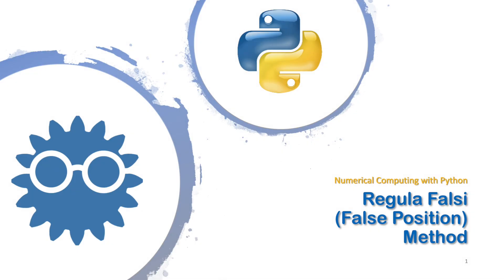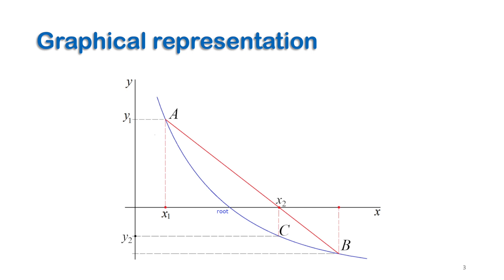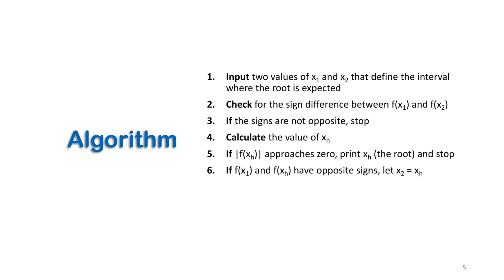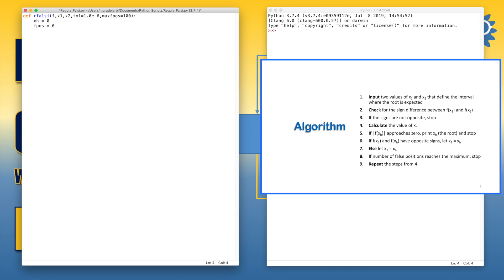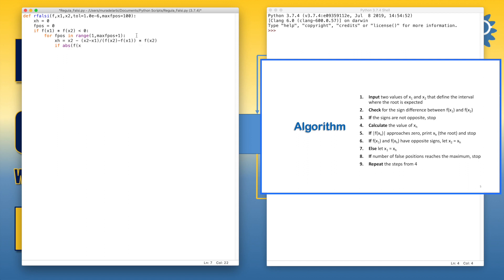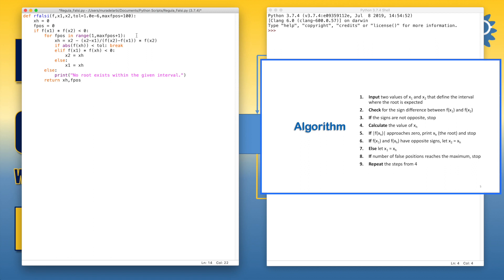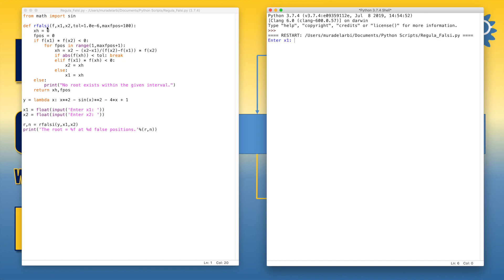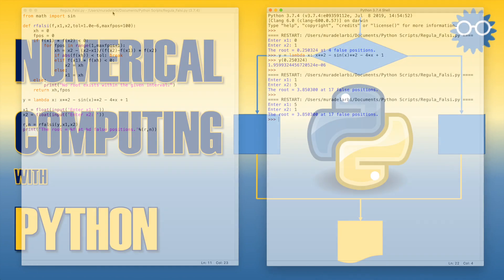False Position (Regula Falsi) Nonlinear Equation Solution Method | Numerical Computing with Python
Theory and code of regula falsi method (false position method) to solve nonlinear equations.